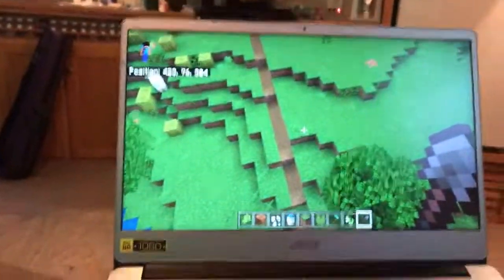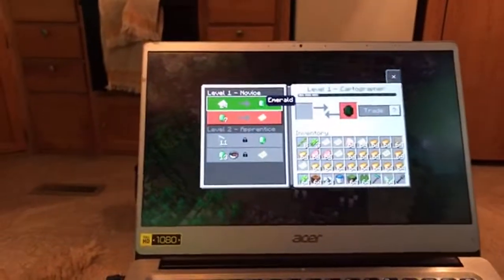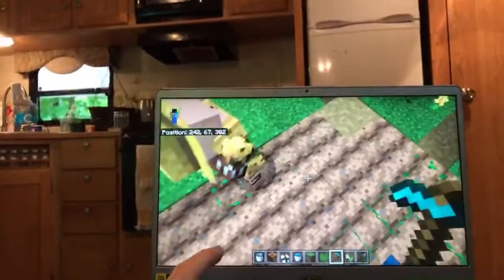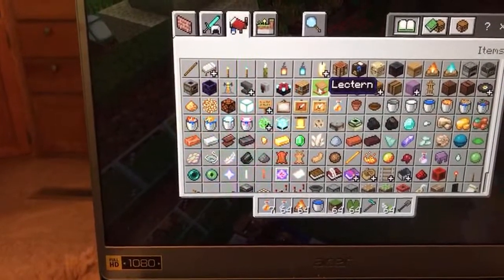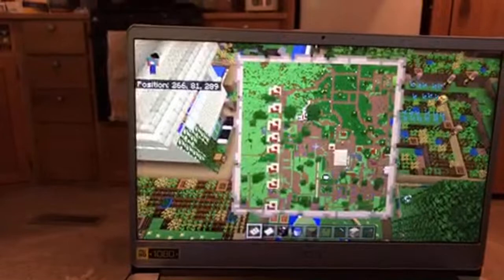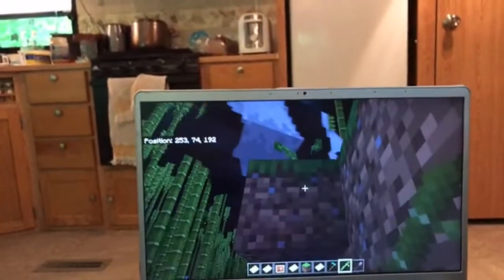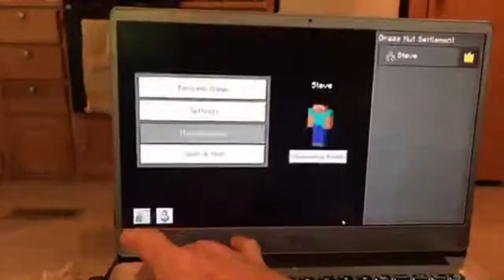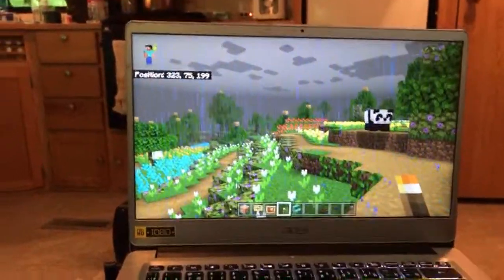rainy day minecraft for seniors with Sister Nancy Today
we are serving at the Thomas S Monson church Camp for the summer in Ontario Canada